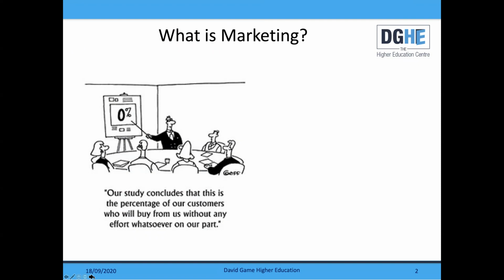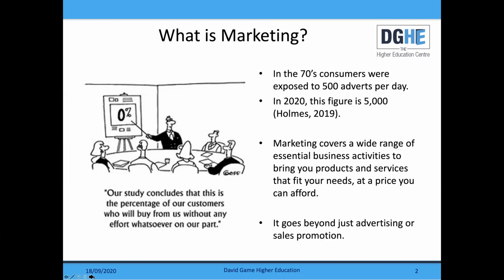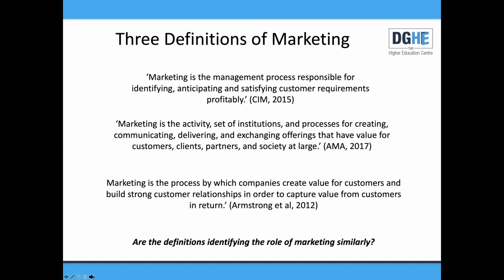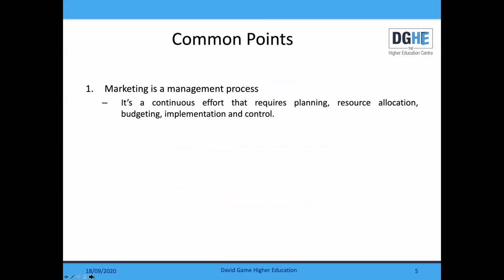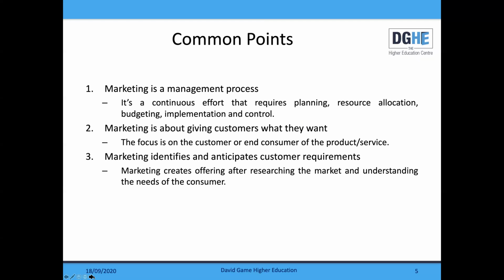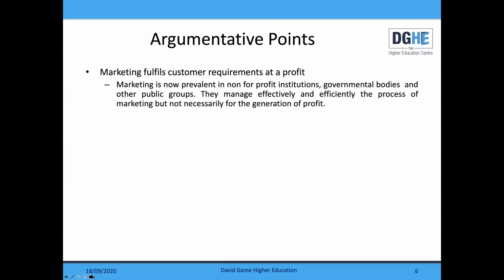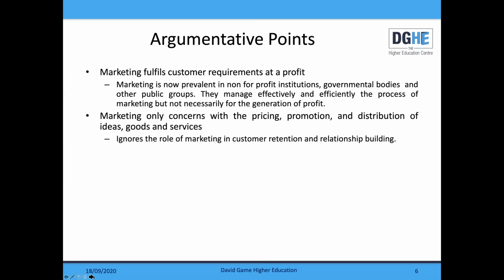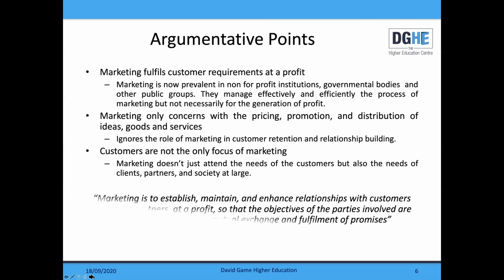Definition of Marketing